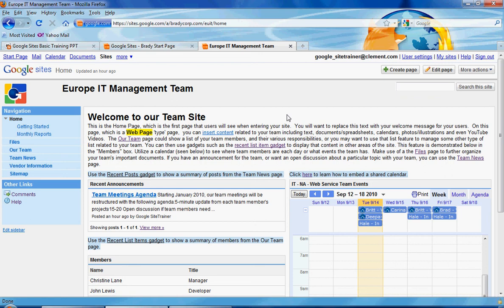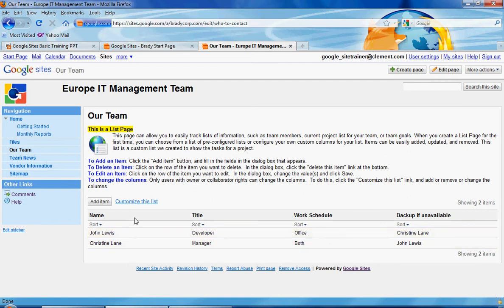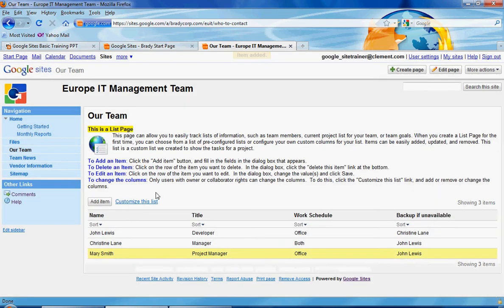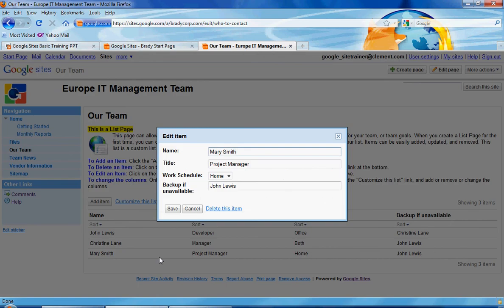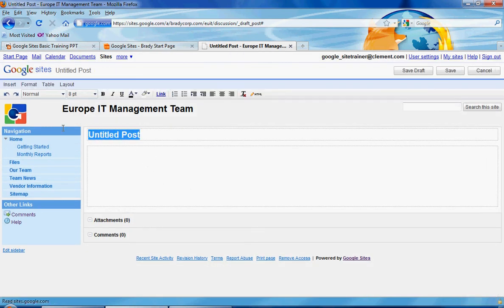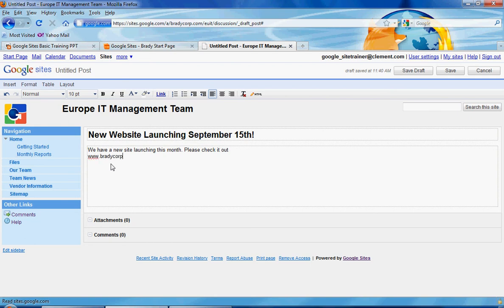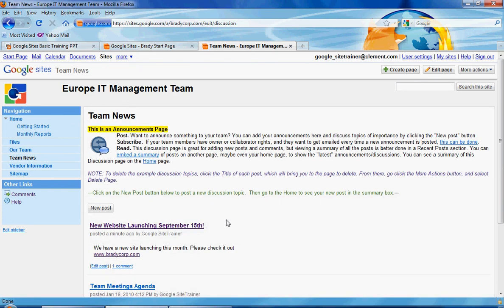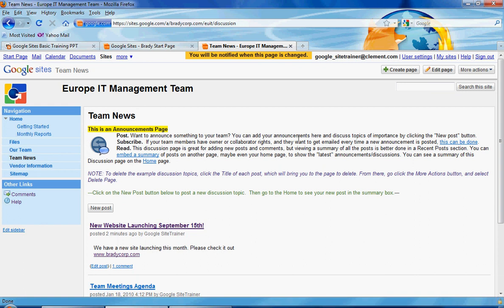#5 List and Announcement Pages in Google Sites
Video #5 in Basic Google Sites Training Series. This goes through how list and announcement page examples in Google Sites